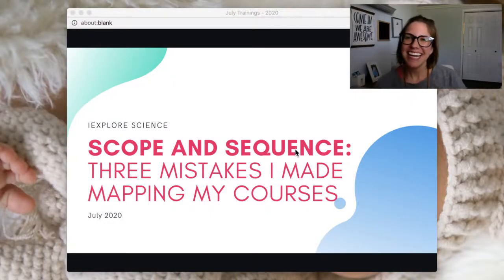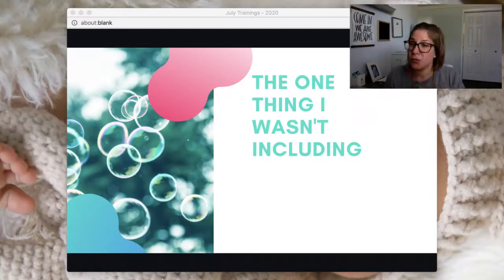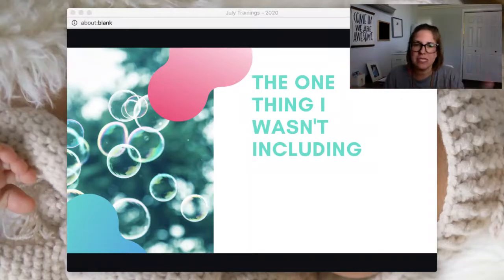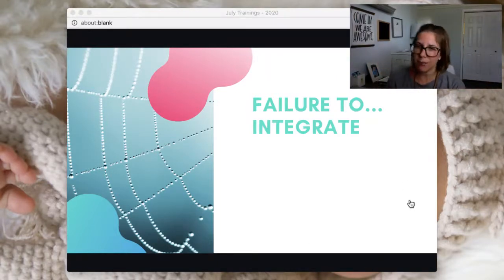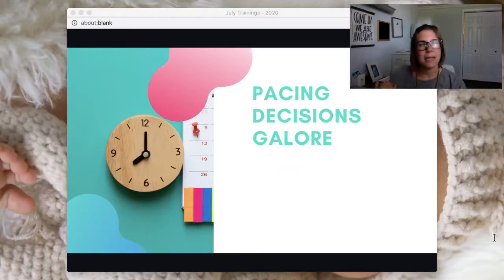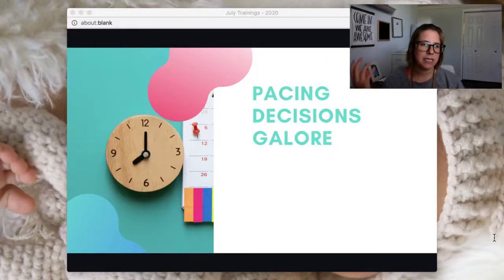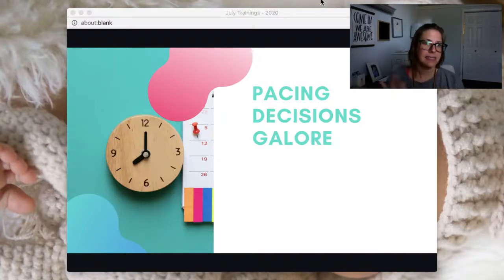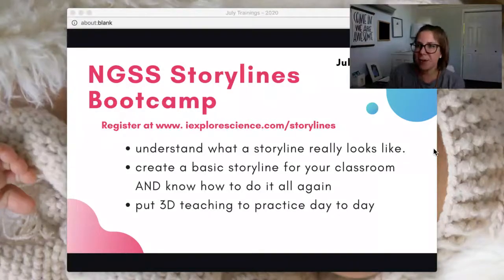My Biggest NGSS Scope & Sequence Mistakes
“Big picture thinking” is kind of my jam, and I have always loved mapping out new units, new courses, the next 15 years of my life… you know, all those things you totally can control. 🤣 Just kidding. But really, I do enjoy “big picture thinking” and mapping out the “scope and sequence” for my courses was something I always enjoyed doing.

But man, oh man, when it came to the NGSS, I totally did it wrong. In this Facebook live, I’m going to share with you my biggest mistakes when it came to developing my course curriculum.

We’ll chat about:
- forgetting to put this one thing first
- creating course *webs* instead of *lines*
- balancing *schedule* and *students*